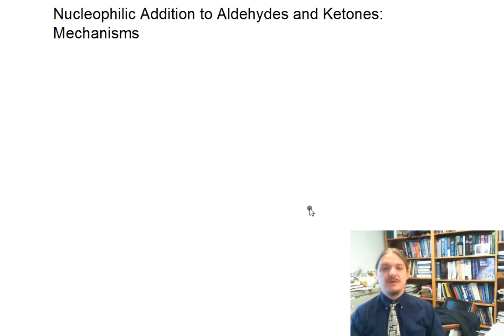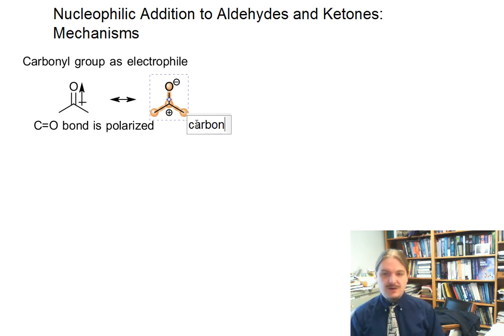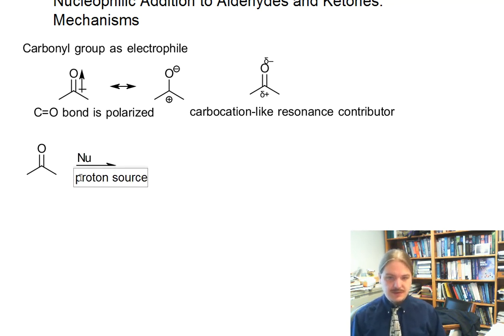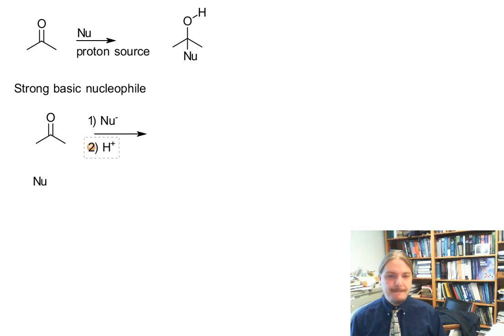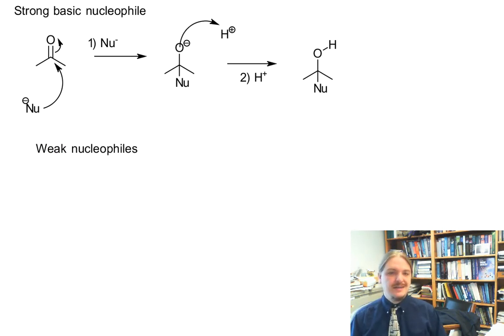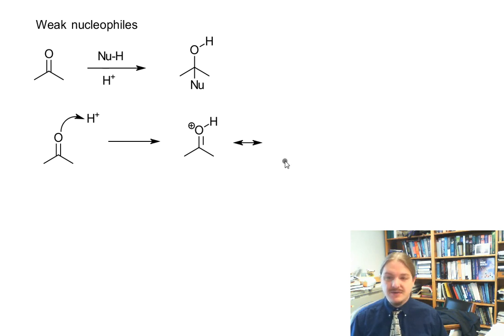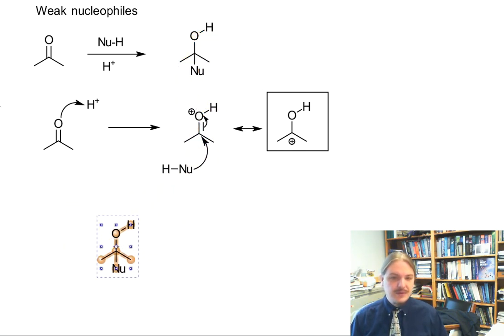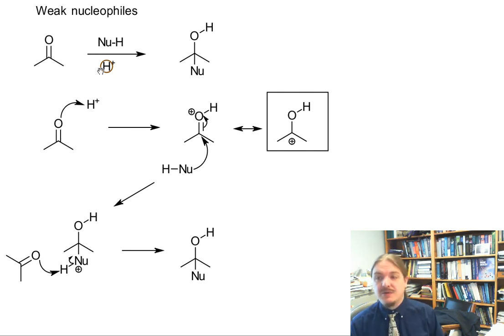Nucleophilic Addition Mechanisms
Dr. Norris describes the acidic and basic versions of the nucleophilic addition to aldehydes and ketones.